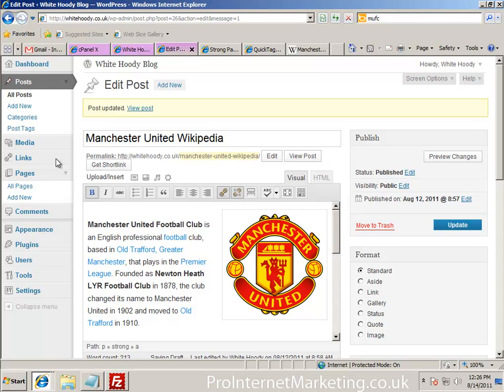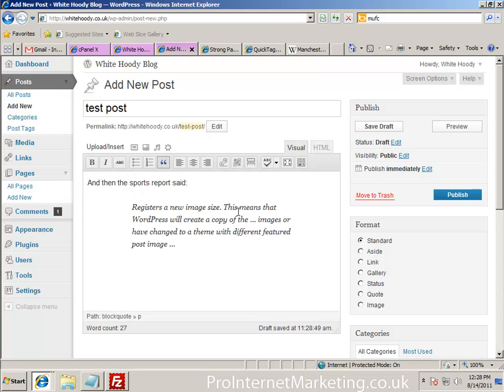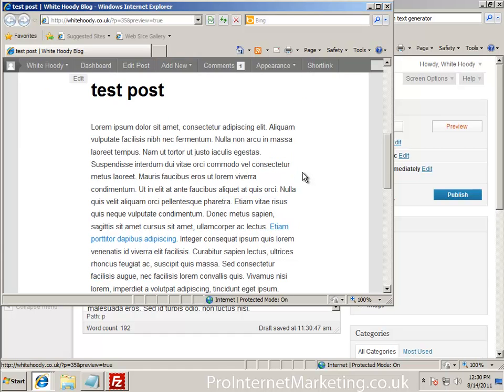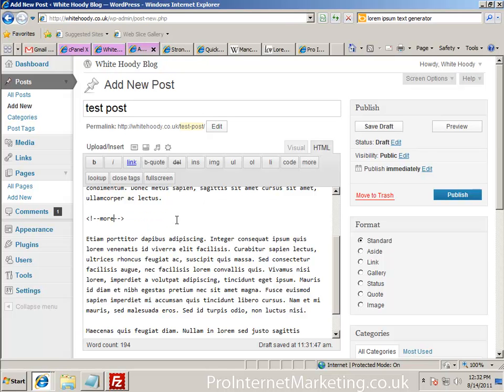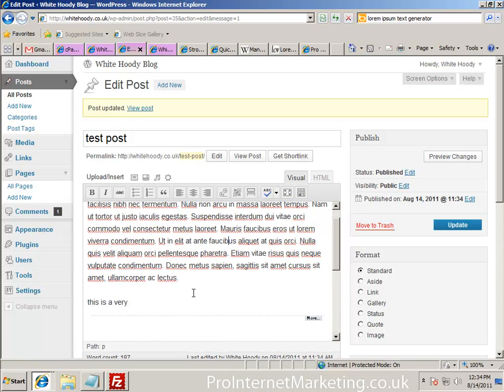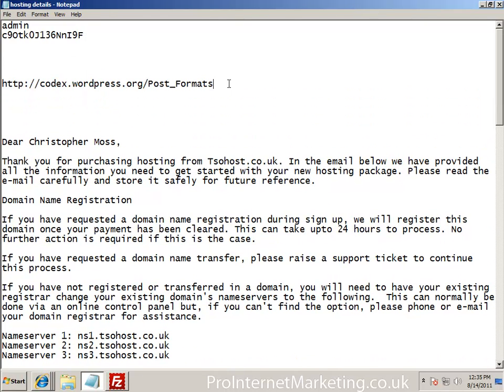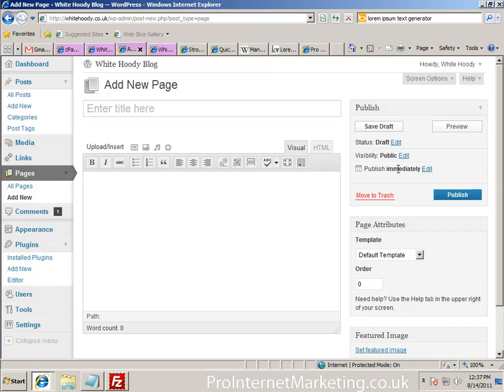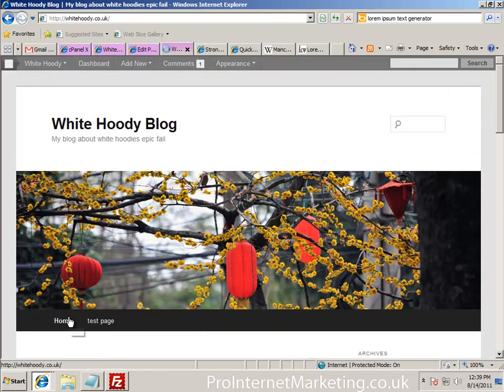Video 003 - Part 3 - Wordpress Posts and Pages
Video 3 of my Wordpress tutorial series. This video series will teach you how to install, configure and use Wordpress.

In these videos I start by covering the differences between a Page and a Post in Wordpress, and when you should use them.

Then in part 2, I cover some of the more advanced features of Wordpress Posts and Pages, explaining all the different buttons and options, how to add images to spruce up your posts, how to format your images and how to attach web links / url's to your text and images.

Finally, in part 3, I look at how to customise the layouts of your posts and pages using the presets in Wordpress and also cover the few remaining buttons in the What You See Is What You Get (WYSIWYG) Wordpress post editor.